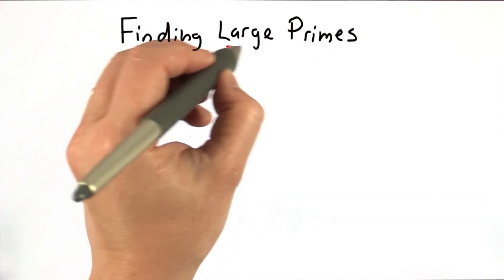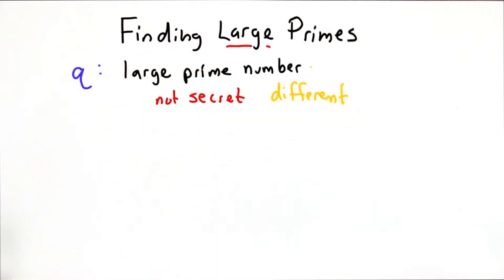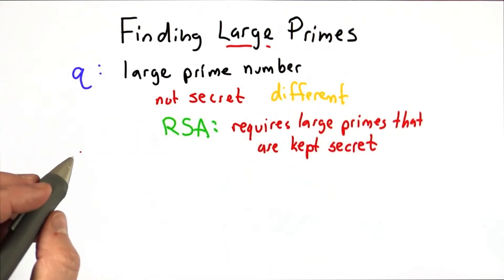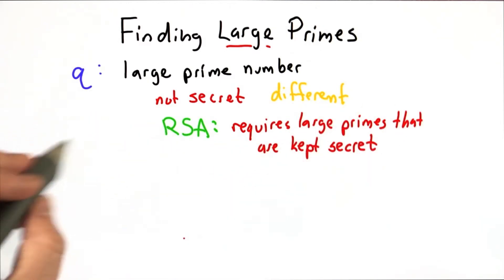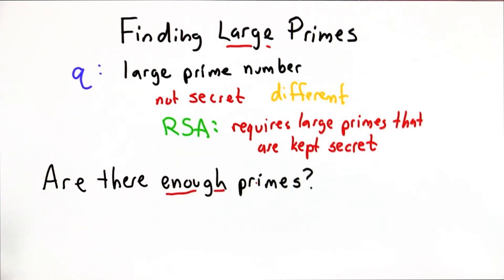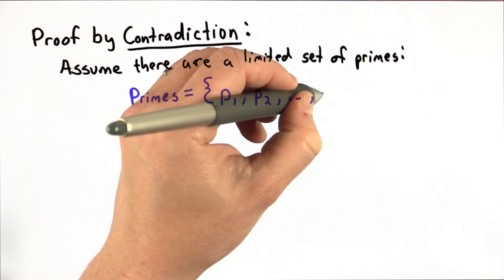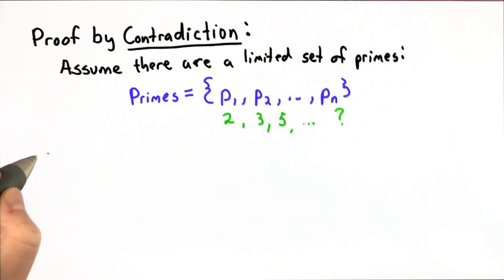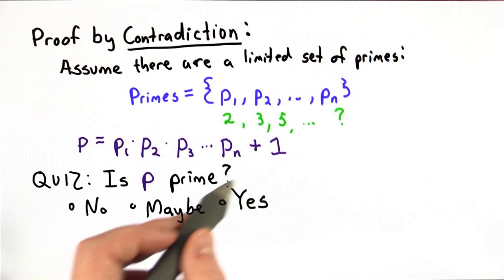Finding Large Primes - Applied Cryptography